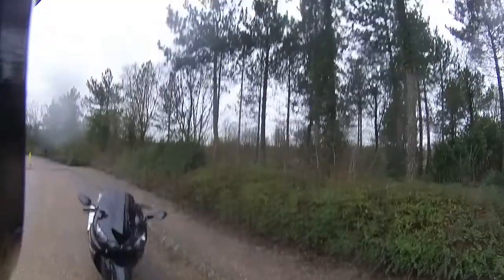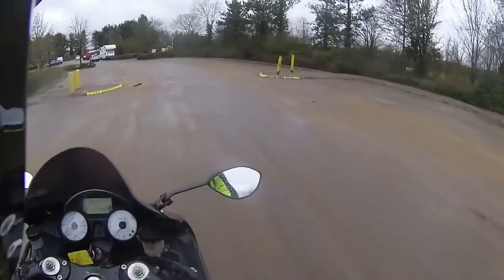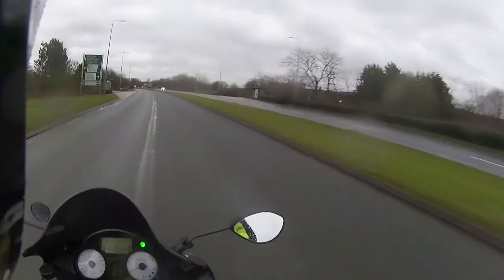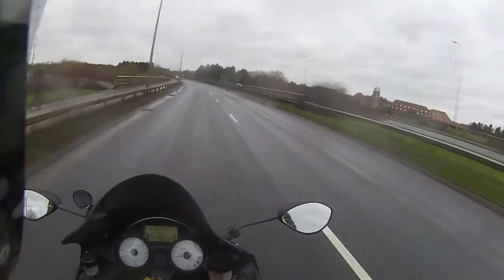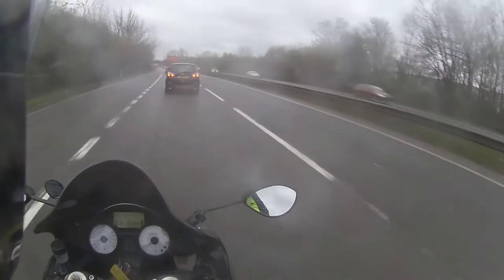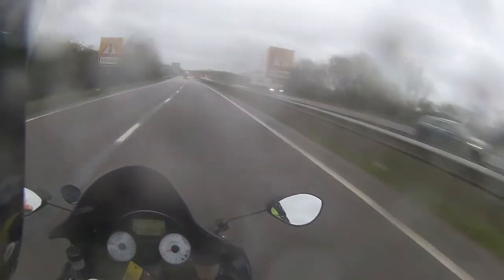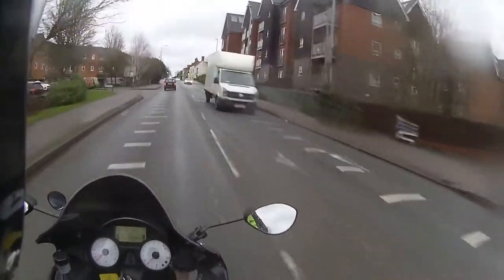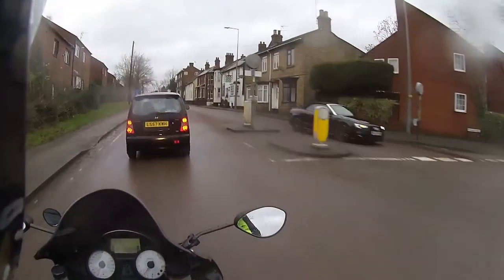Kawasaki ZZR1400 Ride Test Before Sale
Rev Bomb - Kawasaki ZZR1400 Ride Test Before Sale